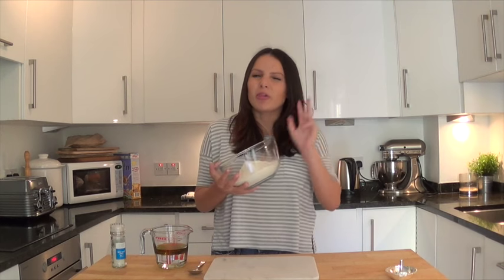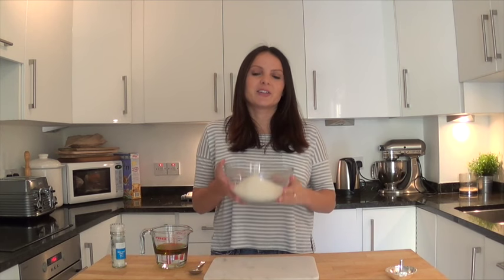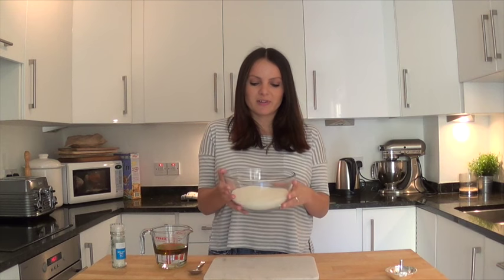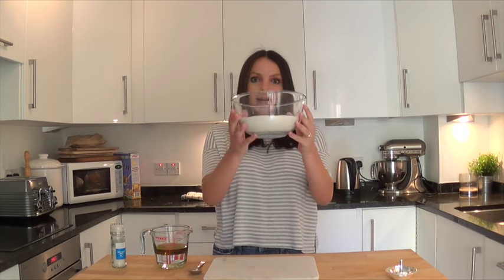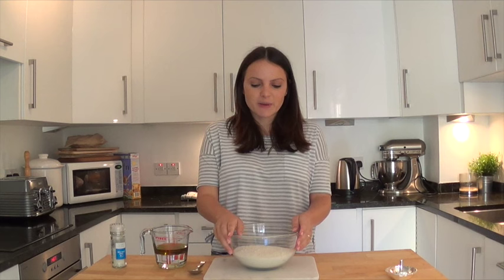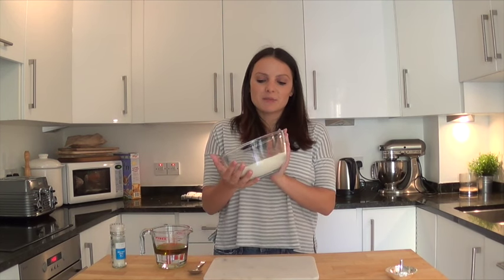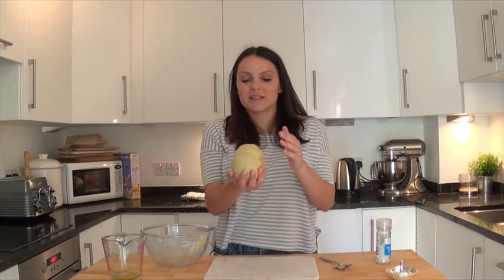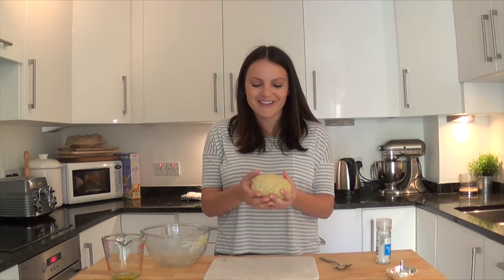5 Minute Pizza Dough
Yes, 5 minute pizza dough, and on a Friday, I know, you are welcome. Did I mention it's also no yeast, no rise and it's healthy*, I know, you are welcome.

*ish